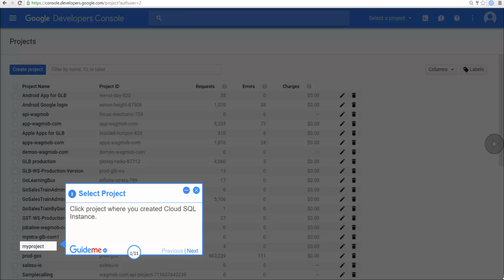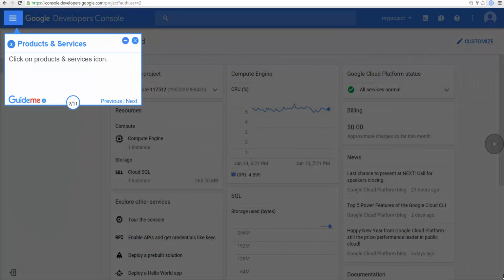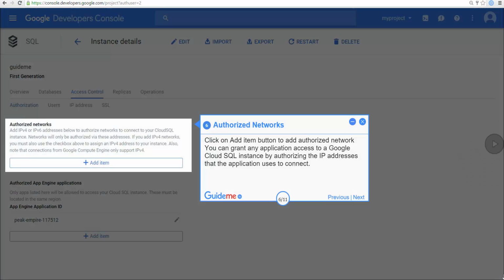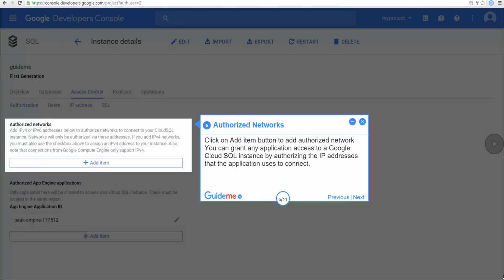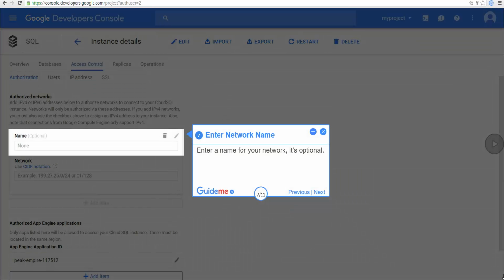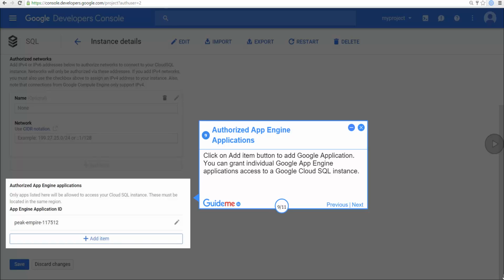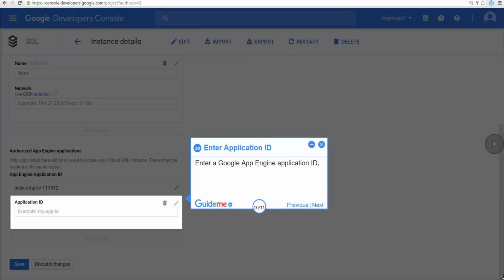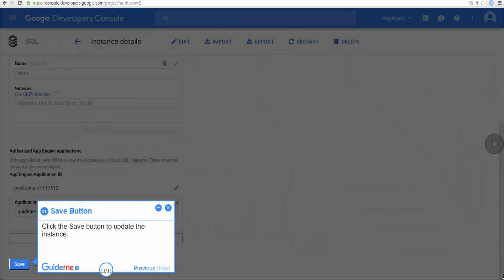How to Control Access to Your Google Cloud SQL Instance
Tour : How to Control Access to Your Google Cloud SQL Instance
Step 1. Select Project
Step 2. Products & Services
Step 3. Cloud SQL
Step 4. Select SQL Instance
Step 5. Access Control Option
Step 6. Authorized Networks
Step 7. Enter Network Name
Step 8. Enter Network IP Address
Step 9. Authorized App Engine Applications
Step 10. Enter Application ID
Step 11. Save Button

1.Select Project
Click project where you created Cloud SQL Instance.

2.Products & Services
Click on products & services icon.

3.Cloud SQL
Click on SQL option.

4.Select SQL Instance
Click on Cloud SQL instance in which you want to configure access control.

5.Access Control Option
Click on Access Control option.

6.Authorized Networks
Click on Add item button to add authorized network You can grant any application access to a Google Cloud SQL instance by authorizing the IP addresses that the application uses to connect.

7.Enter Network Name
Enter a name for your network, it's optional.

8.Enter Network IP Address
Enter IP addresses to whitelist using CIDR notation.

9.Authorized App Engine Applications
Click on Add item button to add Google Application. You can grant individual Google App Engine applications access to a Google Cloud SQL instance.

10.Enter Application ID
Enter a Google App Engine application ID.

11.Save Button
Click the Save button to update the instance.